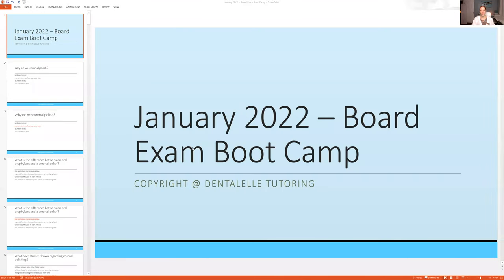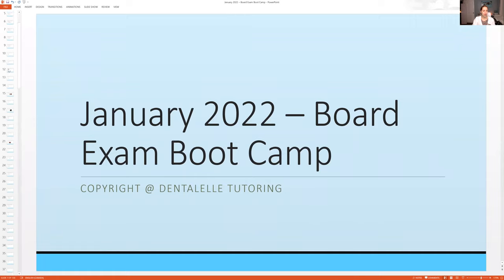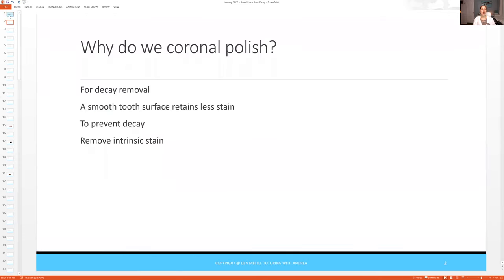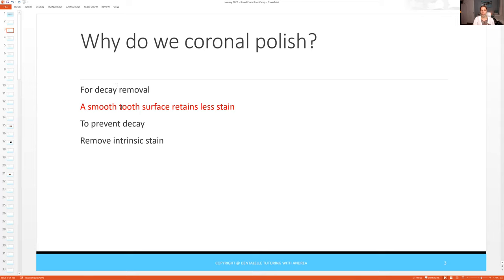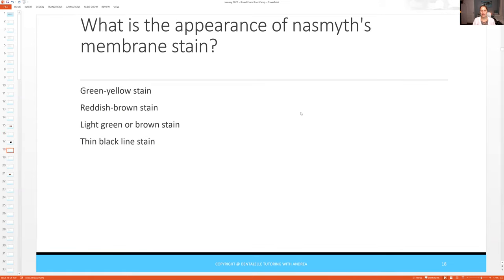Taking The Dental Hygiene Board Exam Within A Month? How To Study For It!